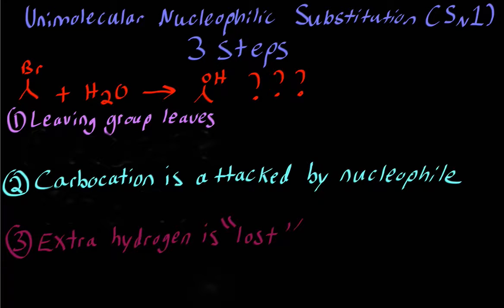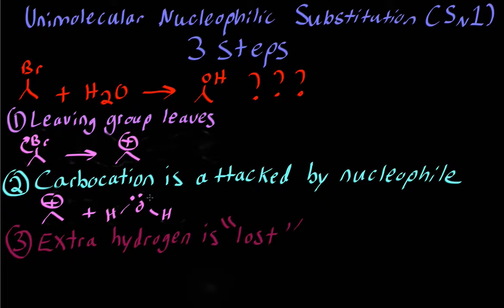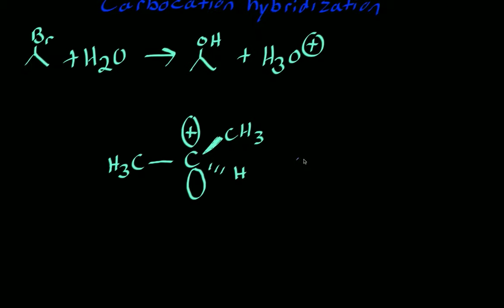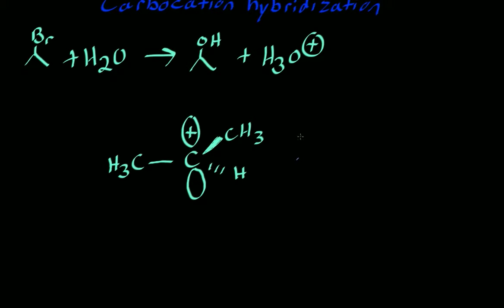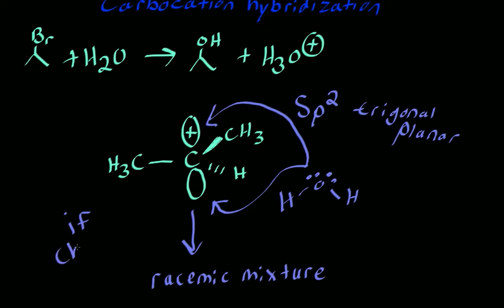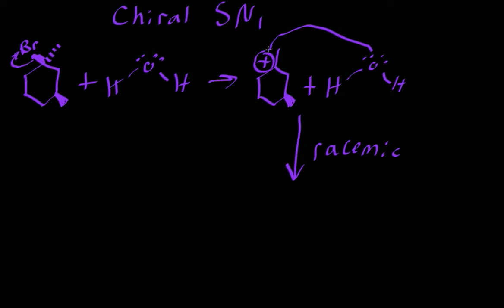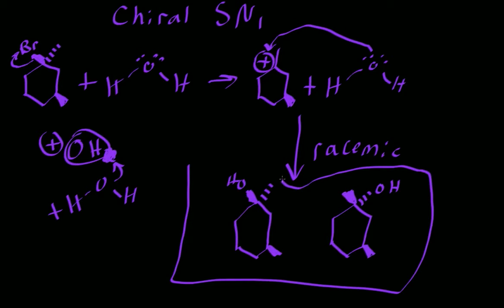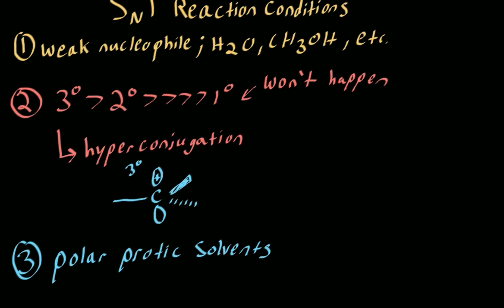SN1 Reaction Mechanism